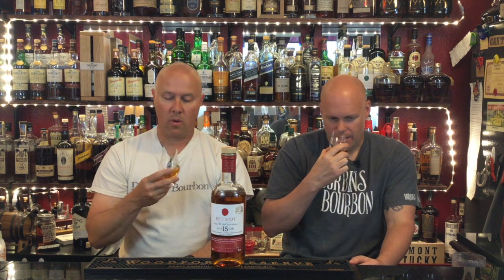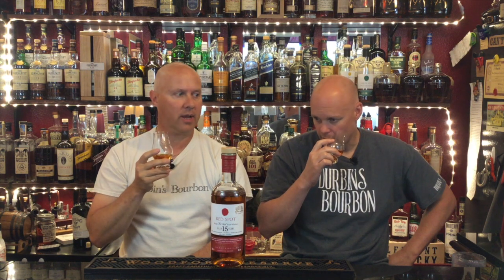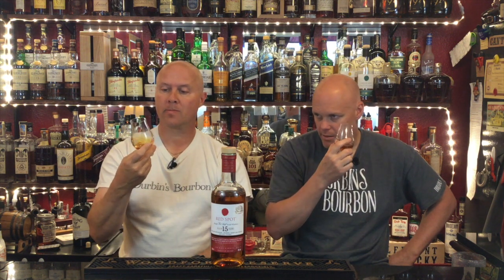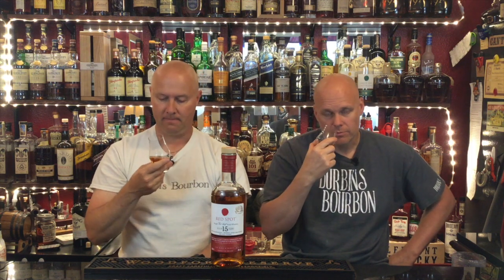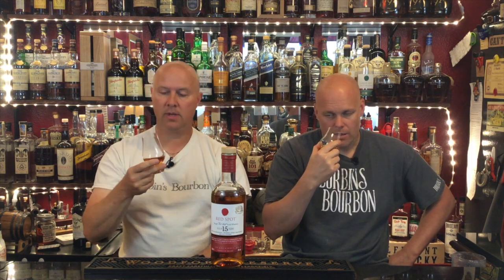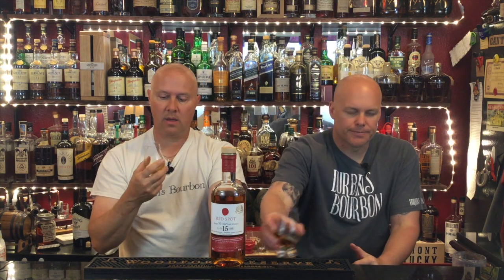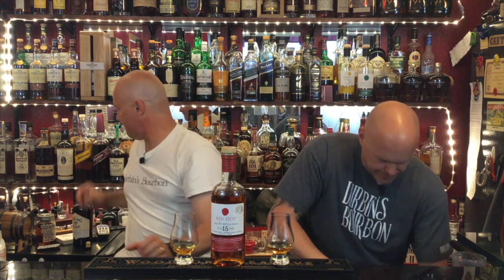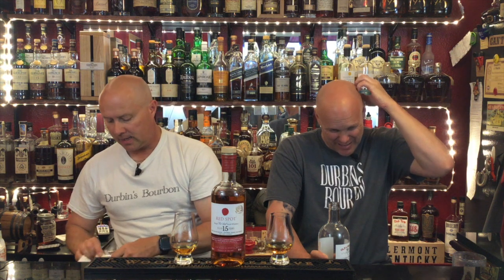Red Spot Irish Review